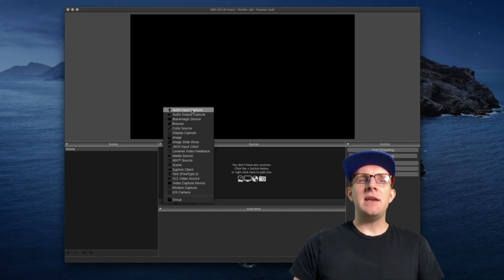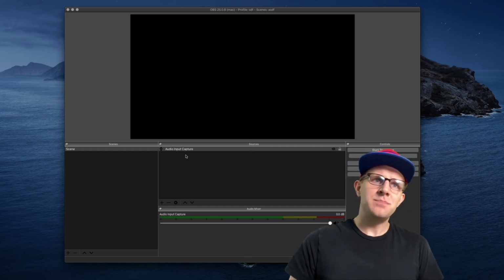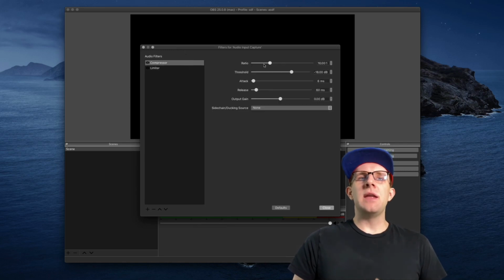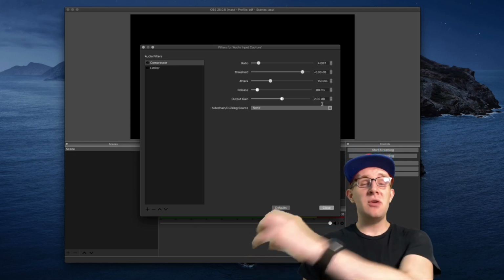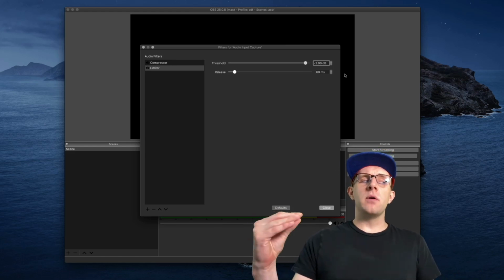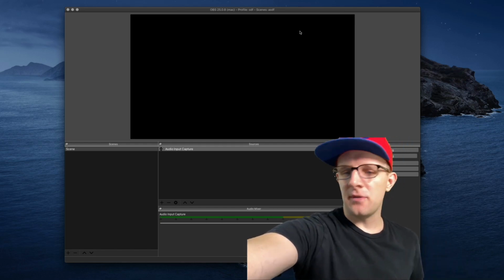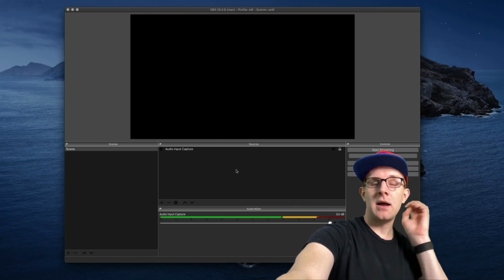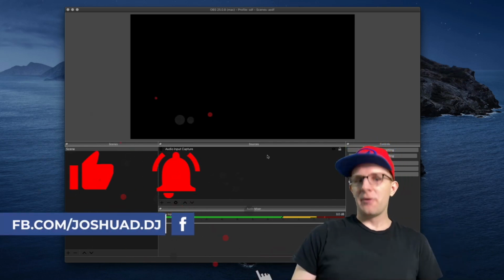DJ Live Stream Tip #3: OBS Compressor/Limiter for Consistent Audio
If you've ever listened back to a live stream or podcast and been frustrated by the fact that from one song to the next, your volumes are too loud or too quiet... well, this is your answer. While it won't be a "magic bullet", OBS comes with two powerful audio filters: a compressor and a limiter. These two tools combined can help to manage the dynamics in your mix for you, and your audience will hear a much more uniform sound.

NOTE: If you use the Limiter, make sure it is the LAST plugin in the list!